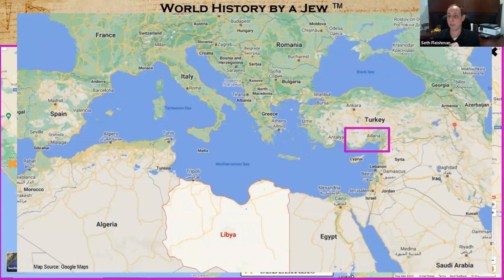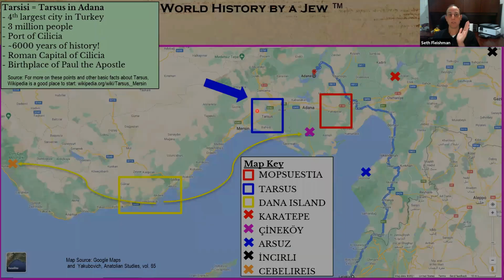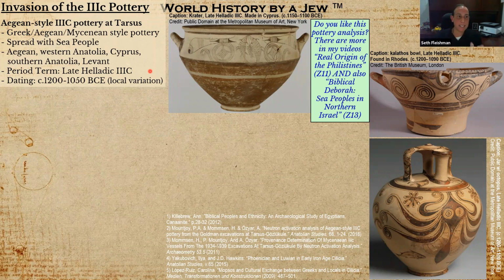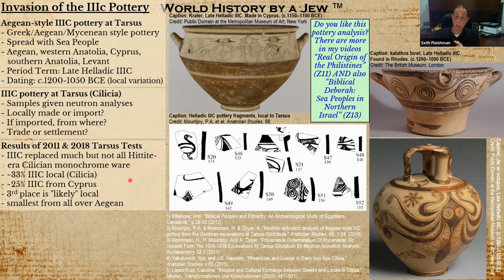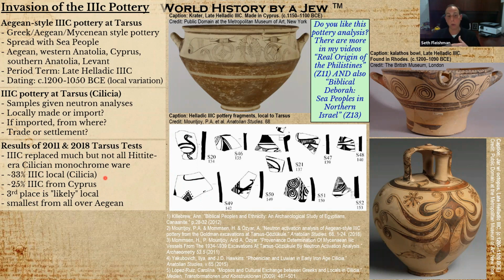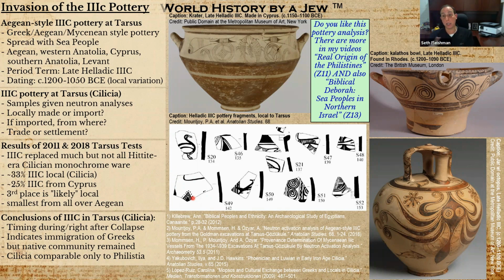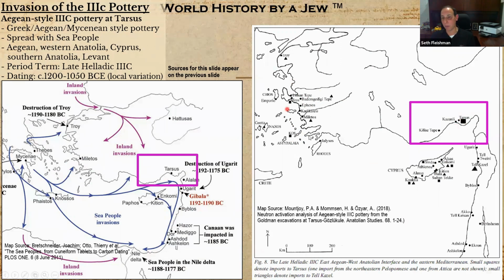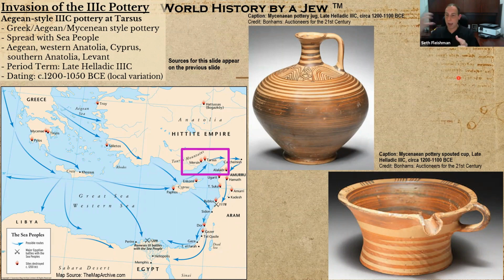Pottery of the Sea People - by Seth Fleishman / World History by a Jew™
Synopsis: What can pottery tell us? This short lecture introduces Mycenean / Late Helladic IIIC pottery, specifically discussing recent tests of this ware found in Tarsus in the region of Cilicia / Adana in Anatolia (modern Turkey). This lecture is bonus coverage of our Bronze Age Collapse Series. Although it's not an official episode, it will be of interest to anyone who enjoys archaeology of the Sea Peoples.

Do you like what you see? You can help!

For those of you wanting to support my efforts, there is no greater compliment than making a donation

To sign up for the weekly email, send your address to HistoryByJew @ gmail.com